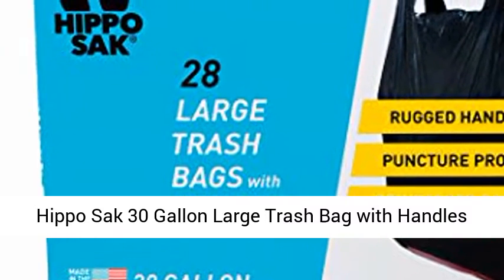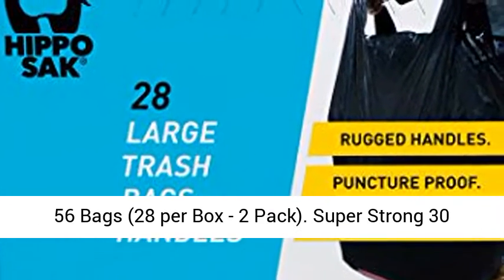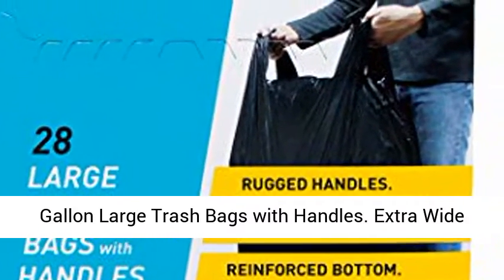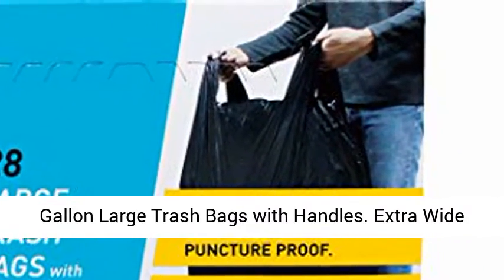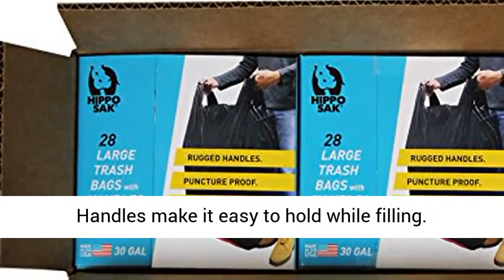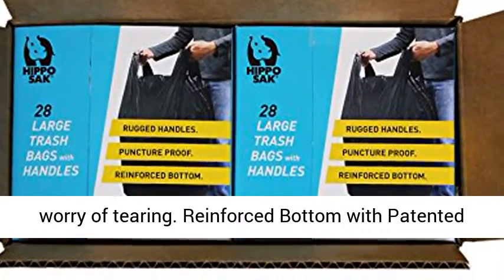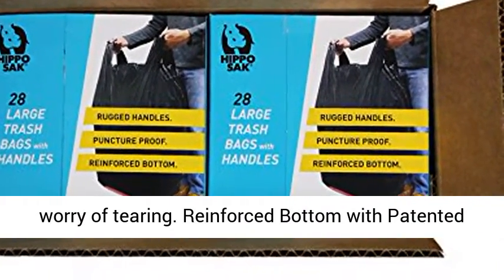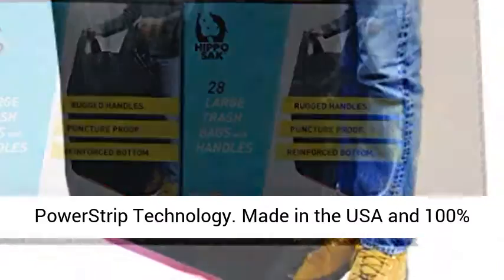Hippo Sak 30 Gallon Large Trash Bag with Handles 56 Bags (28 per Box - 2 Pack) - Overview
Super Strong 30 Gallon Large Trash Bags with Handles
Extra Wide Handles make it easy to hold while filling
Puncture Proof 1.14 MIL Film to hold items without worry of tearing
Reinforced Bottom with Patented PowerStrip Technology
Made in the USA and 100% Satisfaction Guaranteed

Hippo Sak 30 Gallon Large Trash Bags are perfect for your heavy duty disposal needs. These bags can be used for your household chores, indoors or out. The rugged handles make the bag easier to lift, tie and carry. The puncture proof bag can hold full load of leaves, twigs, grass and more without worrying about holes or tears. Our patented PowerStrip reinforced bottom makes our bag 10 times stronger. And the extra length of our bags let’s you fill the bag more and use less bags. MADE IN THE USA.